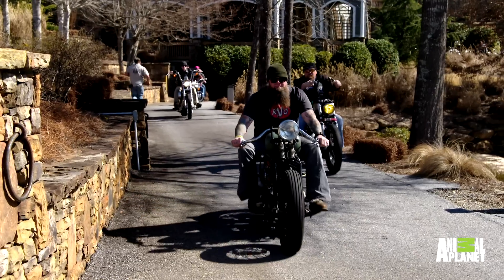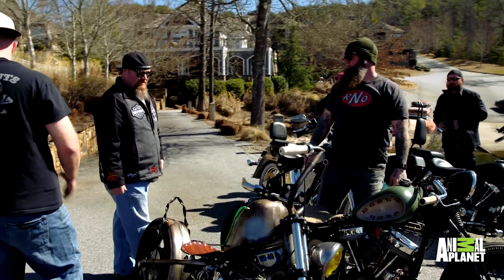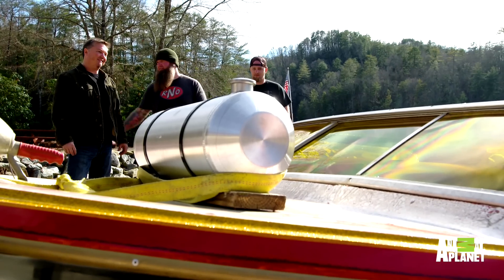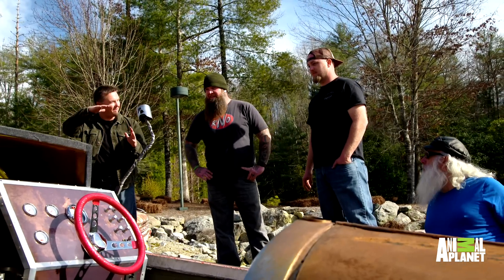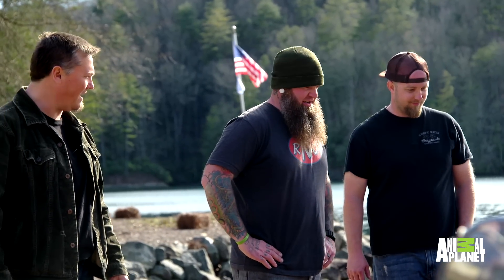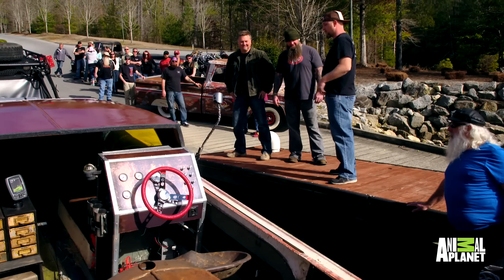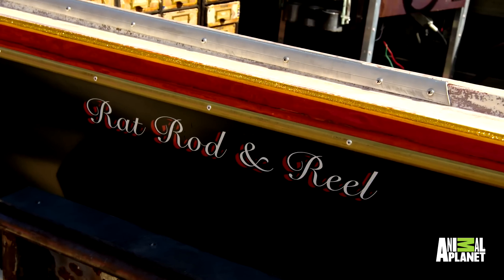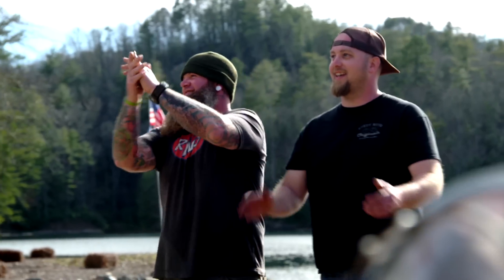The World's First Rat Rod Boat Unveiled!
The Rat Rod & Reel is ready to rumble! Edwin and team unveil their rad Rat Rod creation to the guys.